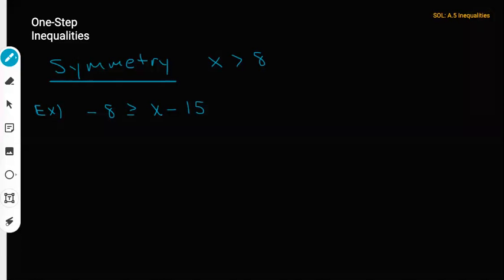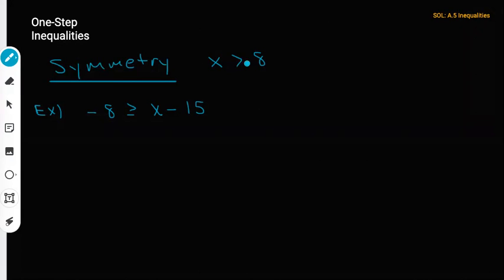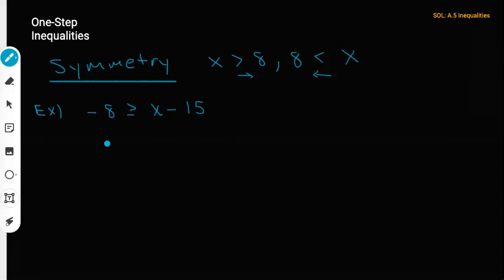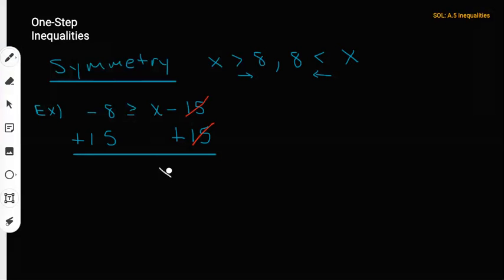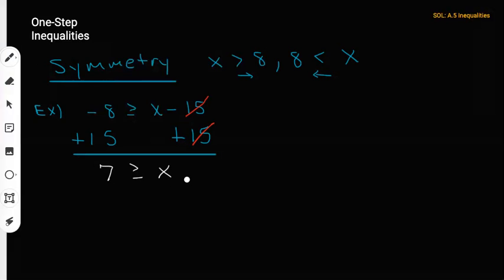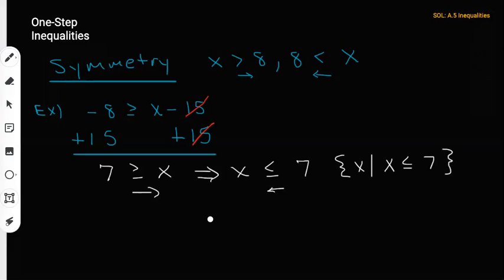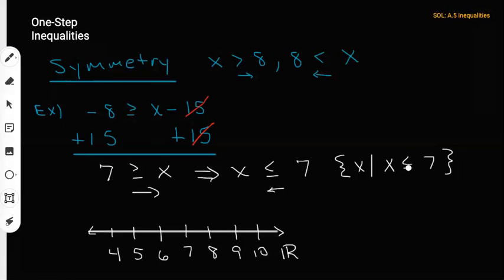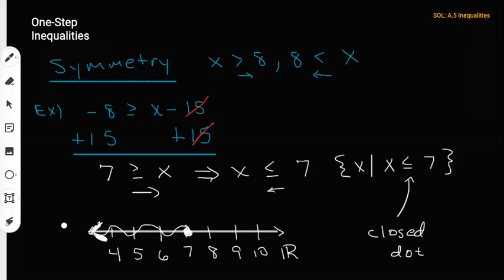Inequalities: Variable Switches Sides - Symmetry! | Algebra 1